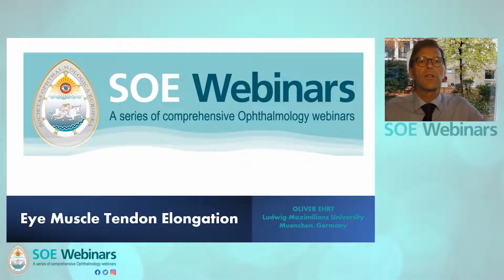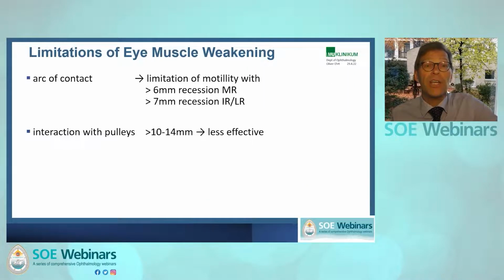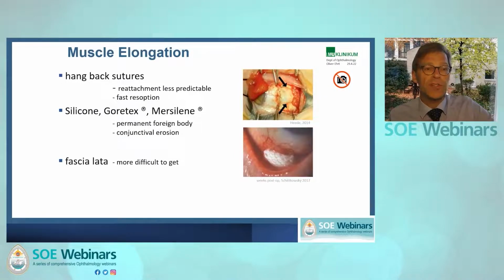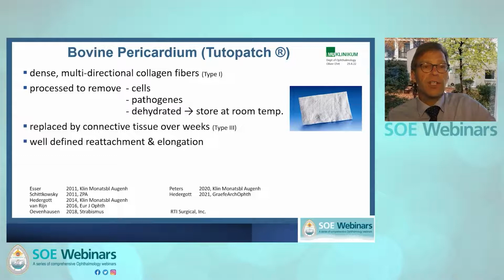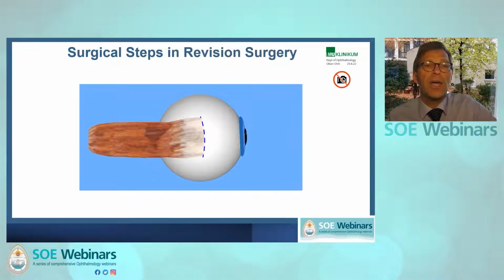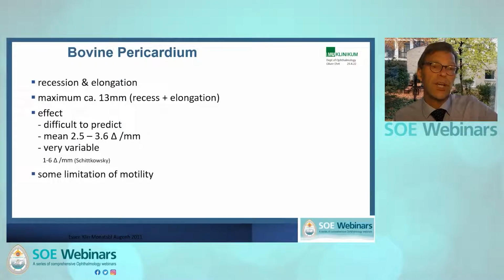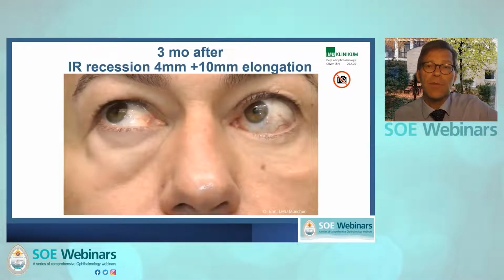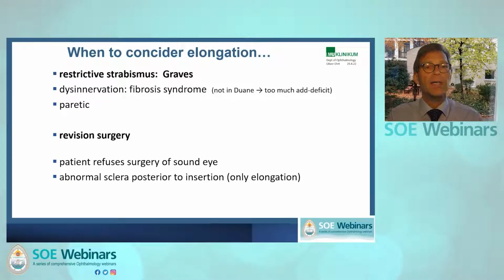Eye Muscle Tendon Elongation – Oliver Ehrt (Germany) + Q&A